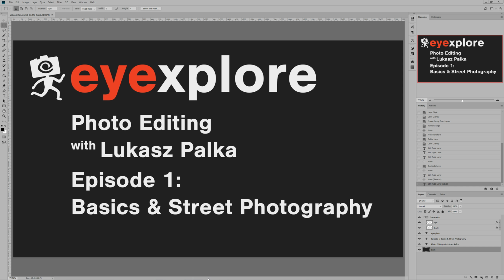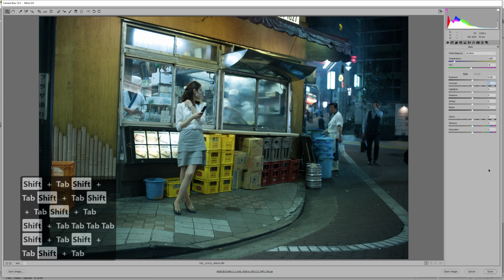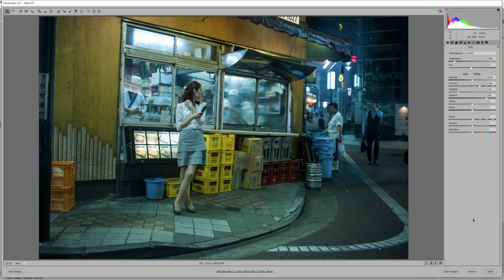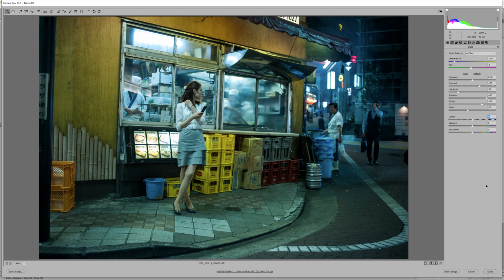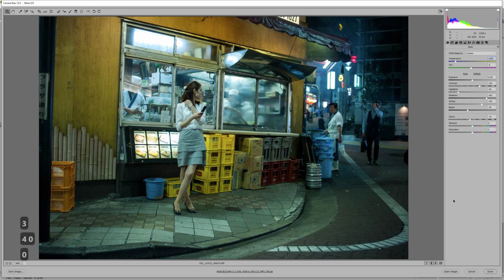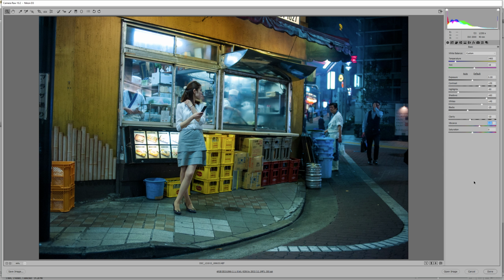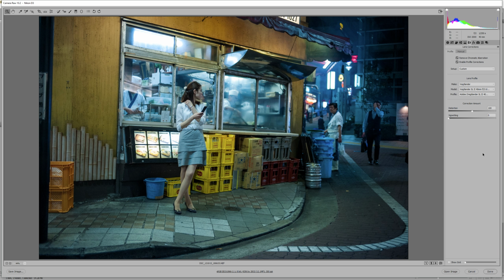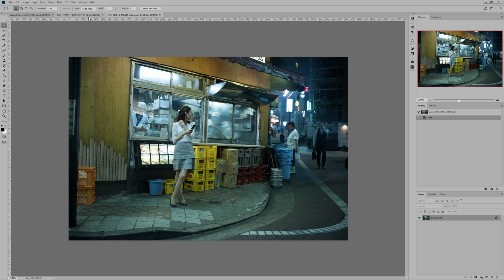Photo Editing Episode 1 - Basics & Street Photography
This is the first video in a series about photo editing by Lukasz Palka.